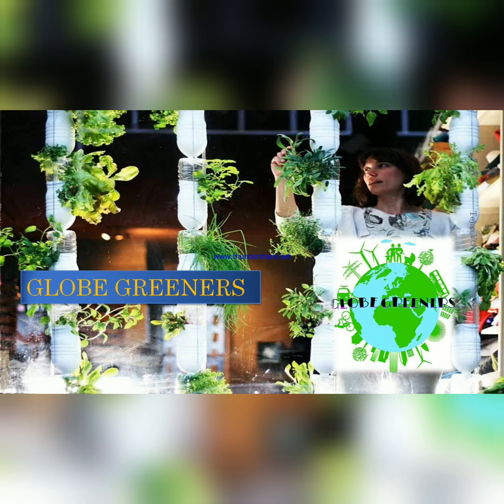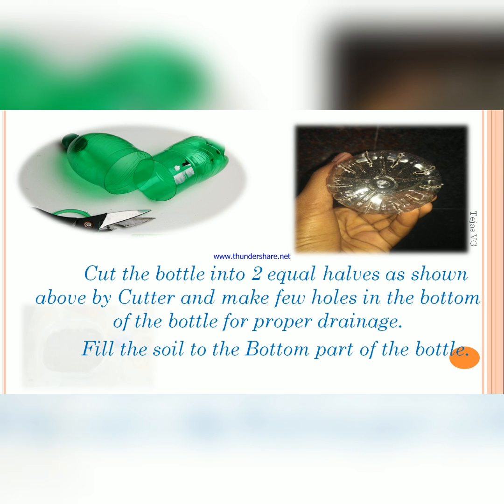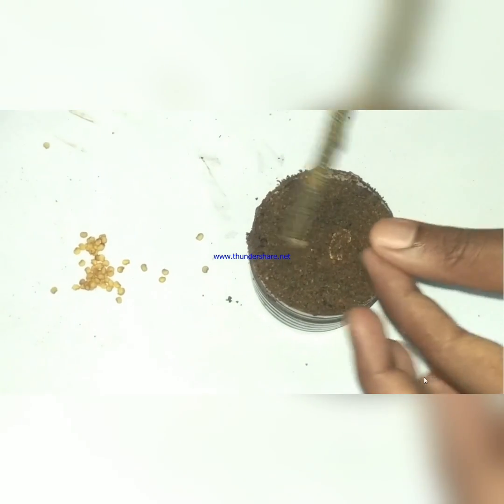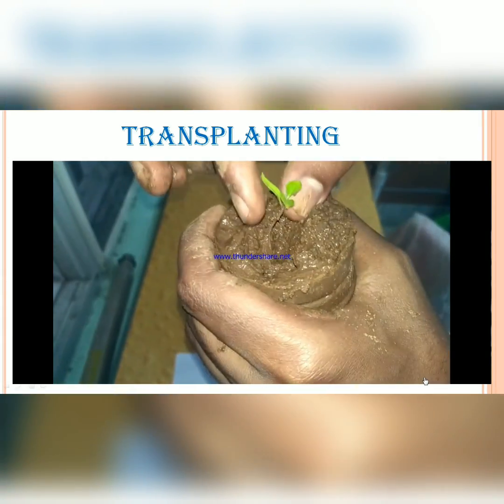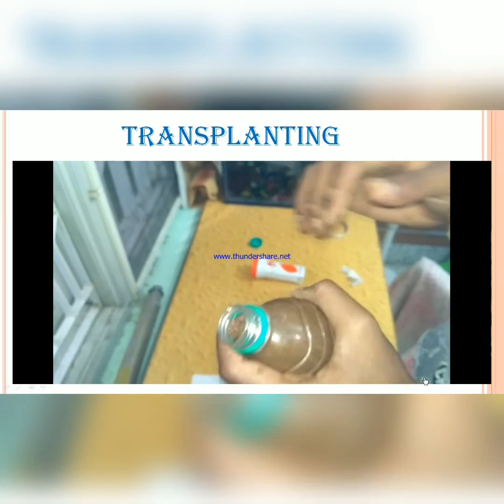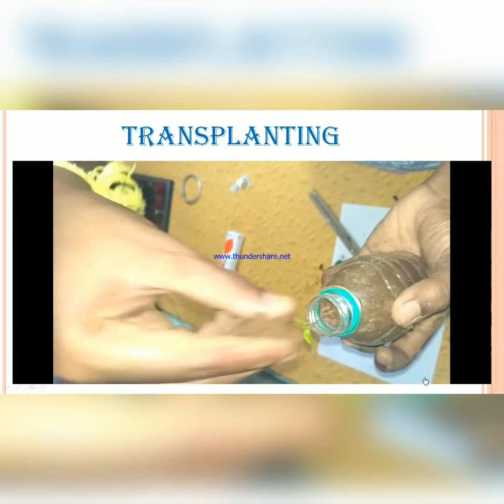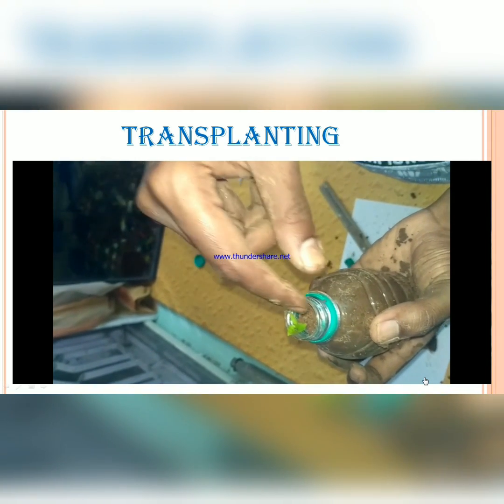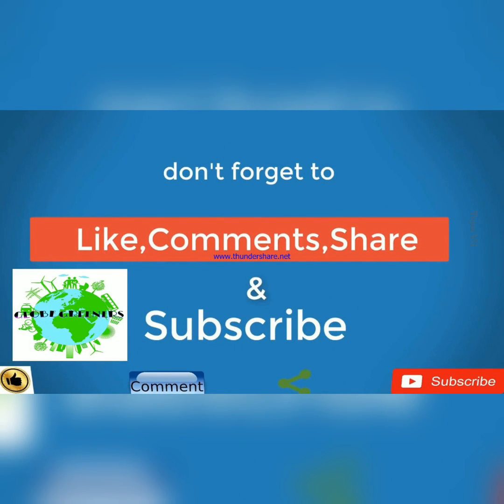Don't SCROLL DOWN if u r a Farm Lover | Capillary Action | Watch till end if you r a urban gardener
Hello all,
This is the Experiment conducted to show that Leaves need Sunlight and its growth depends on the availability of Sunlight.

Another few experiments will be conducted in future videos and this may be helpful for Kitchen gardening and Urban gardeners...

Video By:
Tejas VG

Special Thanks To:
Dr.R.S.Giraddi Sir

Thanks To:
Sudhanva B
Siddanagouda B Hosalli
Sunil MK
Vinayak GK